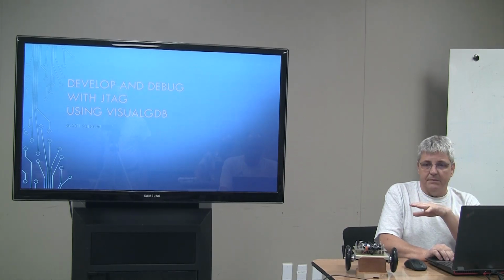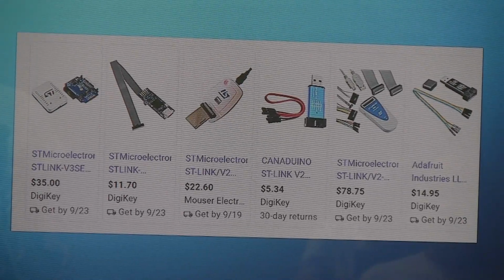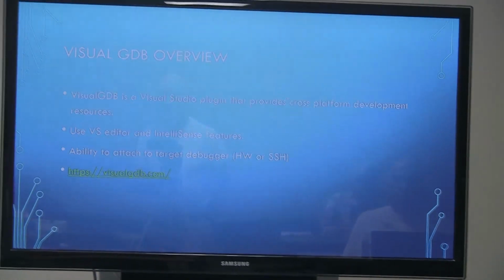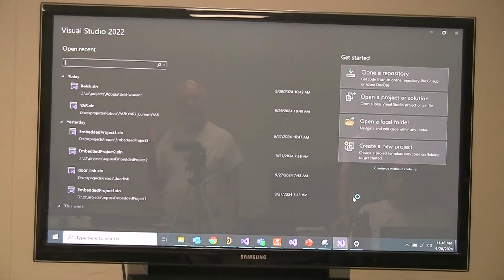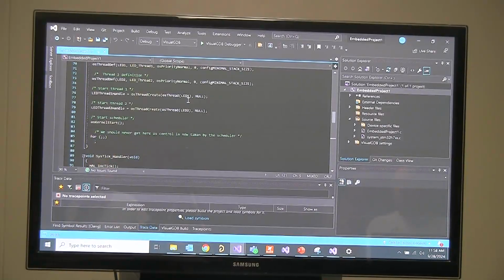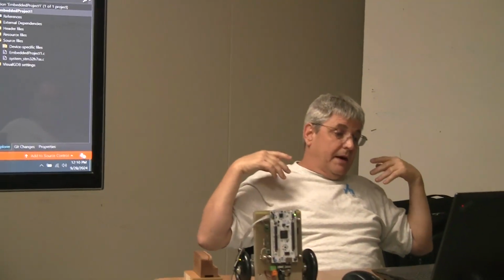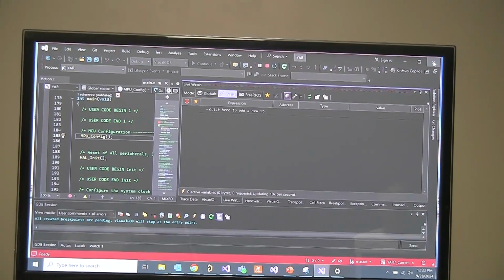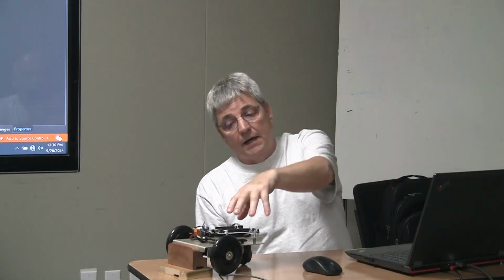DPRG Monthly Meet - Sept 2024 #1 - JTAG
Chapters below.

This is a recording of Scott Gibson's presentation "Develop and Debug with JTAG Using VisualGDB" made at the Dallas Personal Robotics Group's September 2024 monthly meeting.
In the presentation, Scott walks through an introduction to JTAG and how to use it with Microsoft Visual Studio (or Code) and VisualGDB

Chapters
0:00 Start
5::50 Intro to JTAG interfaces
13:10 JTAG interface modules
19:40 OpenOCD as a part of the ecosystem
28:00 SW installation instructions
29:36 VisualGDB UI, cross-platform
33:13 Levels of VisualGDB plugin, prices and platforms
37:24 VisualGDB live demo
39:09 Create new project, based on a FreeRTOS LED-blink template and configure VisualGDB
48:10 Blinking LED project running demo, code loaded by VisualGDB over JTAG
49:00 Change VisualGDB configuration
50:38 Set a breakpoint using VisualGDB through JTAG
51:10 Modify code after hitting breakpoint
58:40 Set conditional breakpoint
1:04:30 Look at watch variables while program runs
1:07:50 Change program counter (e.g. back up the PC) on the fly after hitting breakpoint and continue from new location
1:10:34 Look at a bigger program with many files
1:15:00 Using VisualGDB on a Raspberry Pi
1:17:20 Using ssh to connect VisualGDB to RPi
1:19:40 VisualGDB smart console for file transfer, editing
1:25:10 Clarify use of ssh to debug RPi, JTAG for embedded controller, & differences between them